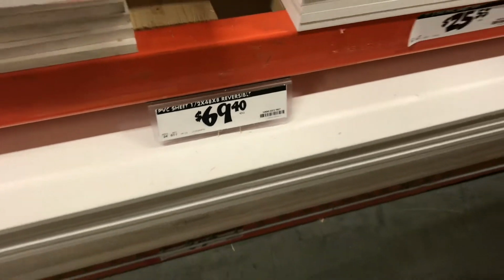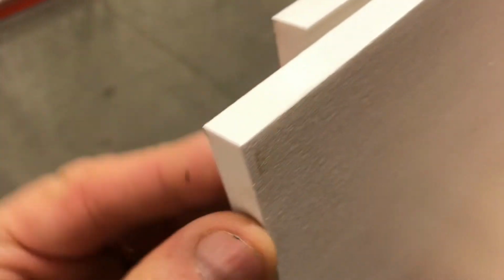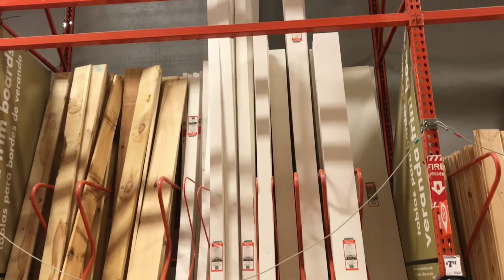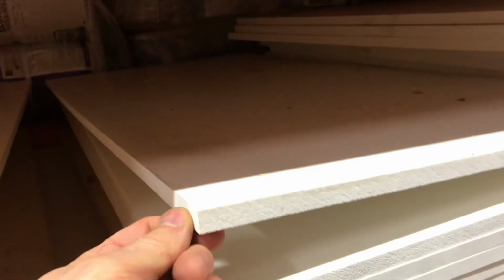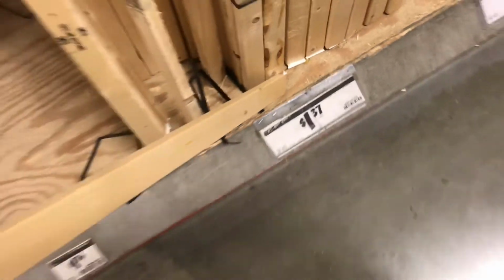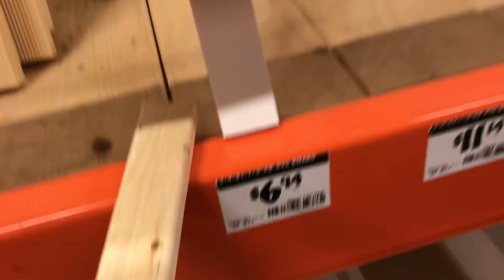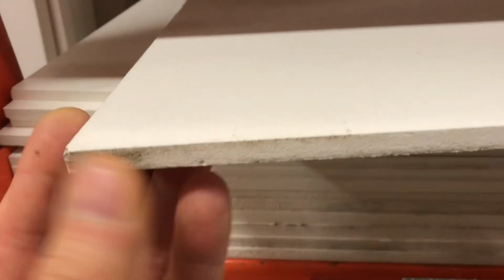verarnda PVC sheets and boards instead of wood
I was walking through the hardware store and I saw this PVC sheet and boards. I’m familiar with these from the sign making industry. It’s very durable, and easy to print on. I’m glad to see that it’s starting to come to the hardware stores. It cost a lot more but the characteristics are also different than wood.